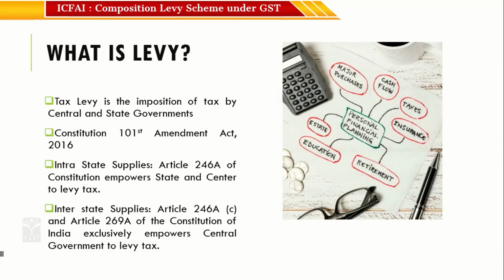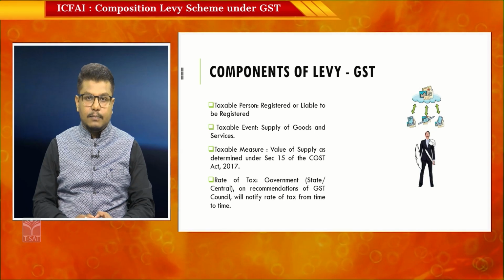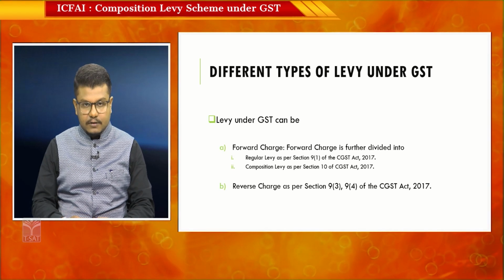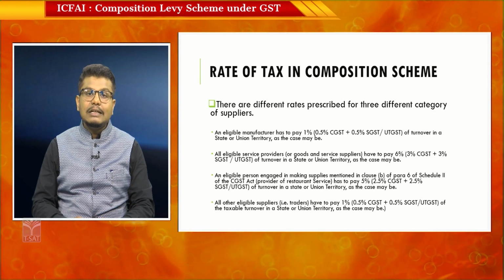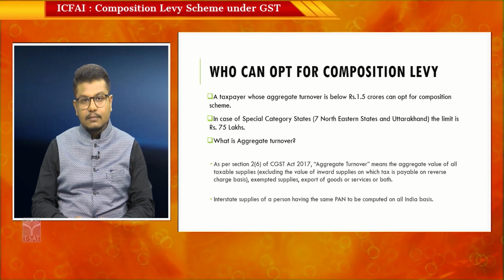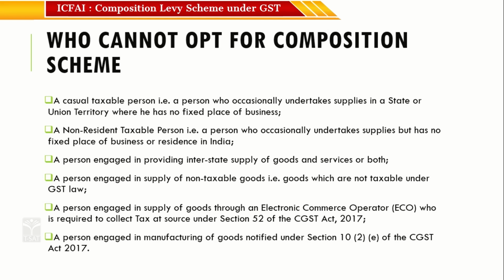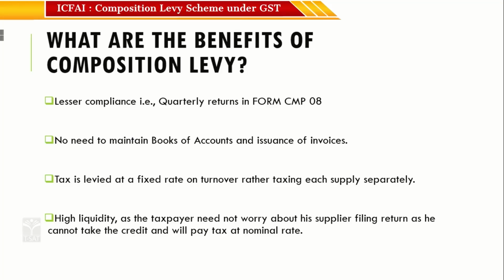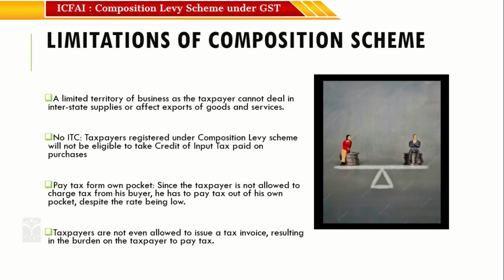ICFAI University | LAW Classes - Composition Levy Scheme Under GST | T-SAT Nipuna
ICFAI is a group of institutions consisting of recognized universities, a deemed-to-be university and several institutions likely to be recognized as universities. The institutions aim to provide the best quality education in Business Management, Technology and Law.